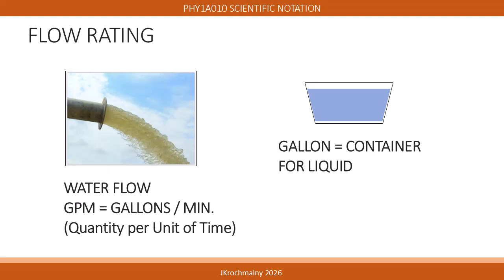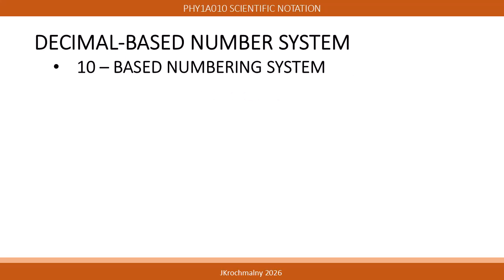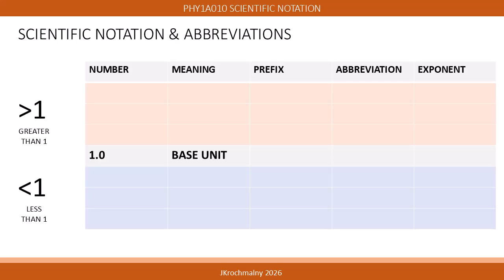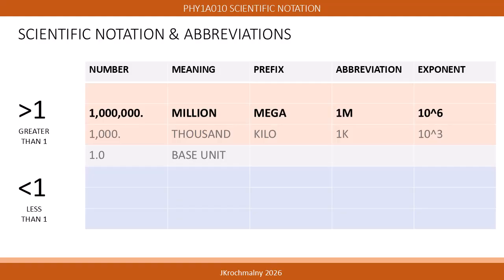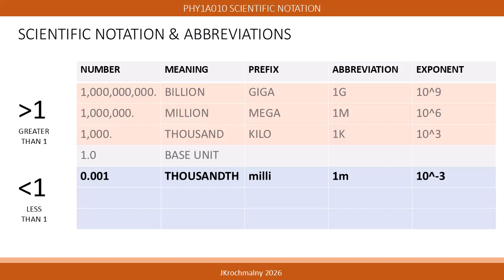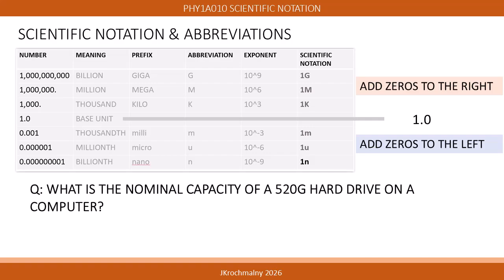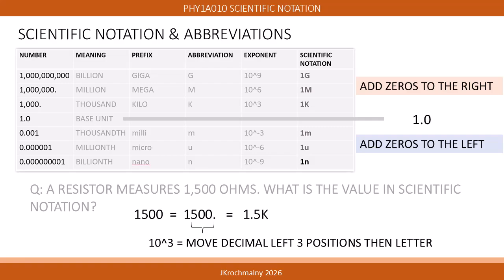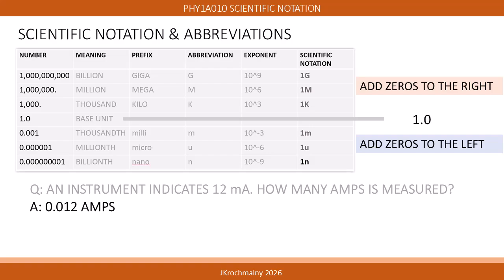PHY1A010 Scientific Notation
A tutorial covering the reasons why to use and how to use Scientific Notation. Topics covered will include changing decimal values to Scientific Notation and Scientific Notation to decimal values.